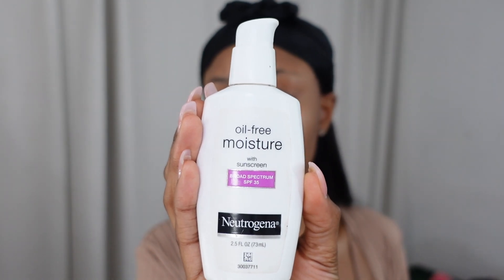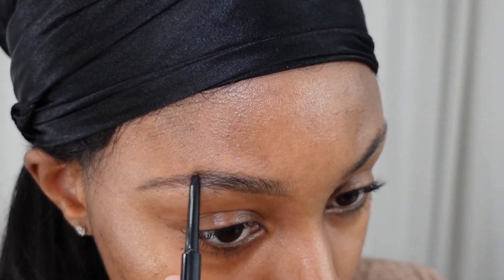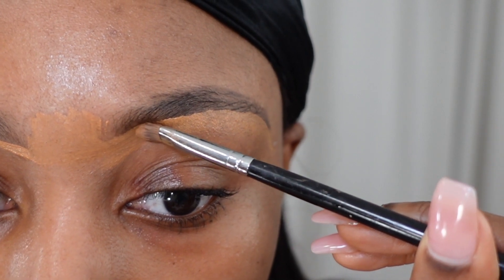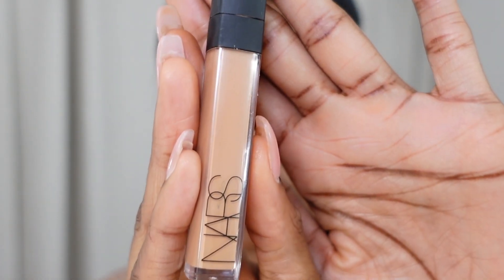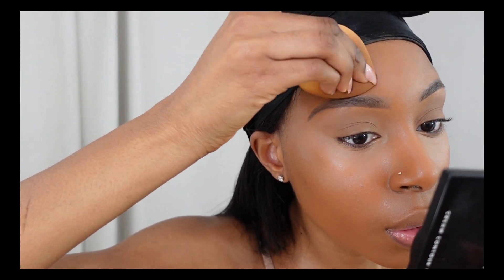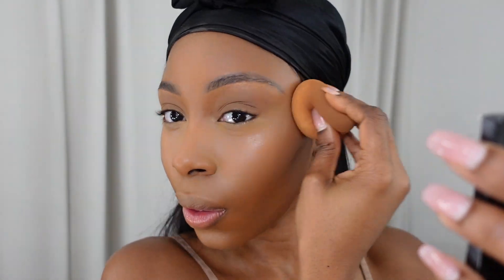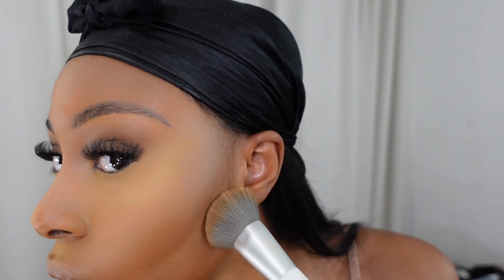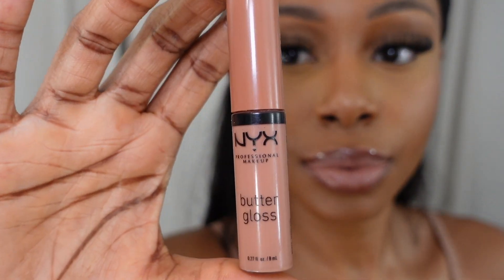Flawless Beginner Friendly Makeup Routine | Dorcas A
I hope you guys enjoyed this video. All the products I used are listed below.

Amazon Store Front:

 ◦ Brows
Elf Brow Pencil : Natural Brown

◦ Concealers:
Too faceced : Cookie

Nars: Caramel - MD2

◦ translucent Powder

◦ Foundation: dewy 355

◦ Press Powder: 355 Coconut

◦   Eyelashes  : H06

◦  Tools:
- Beauty Blender Sponge
- Brushes: Real Techniques & Morphe